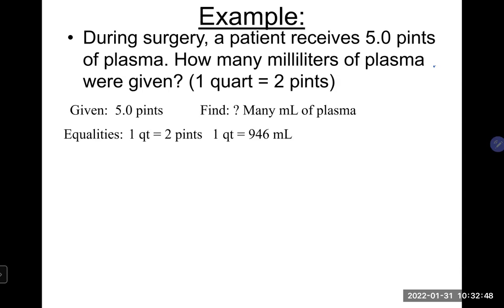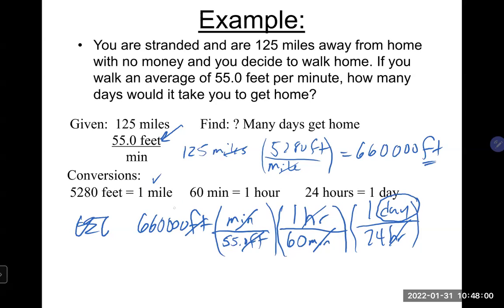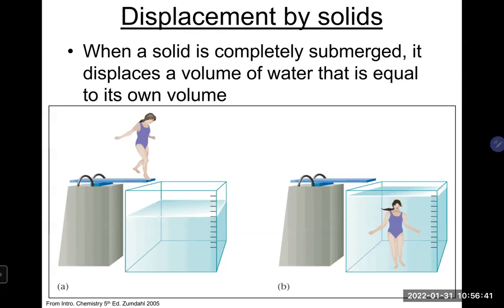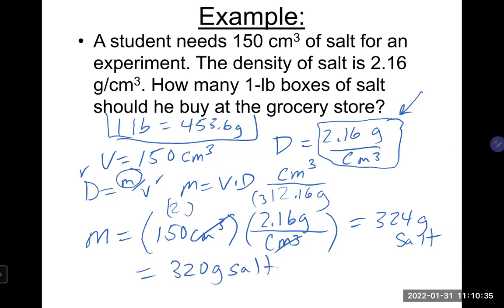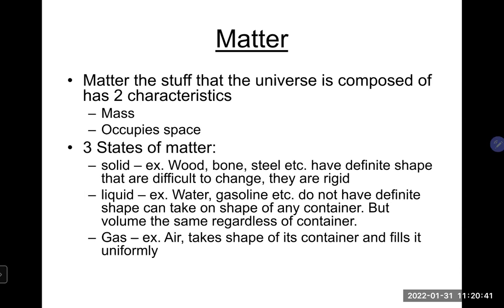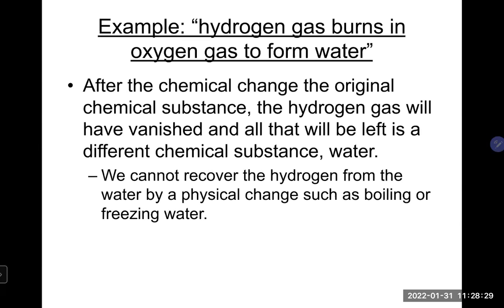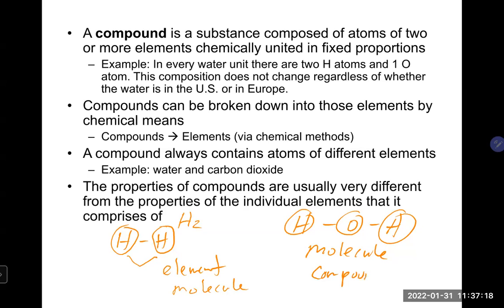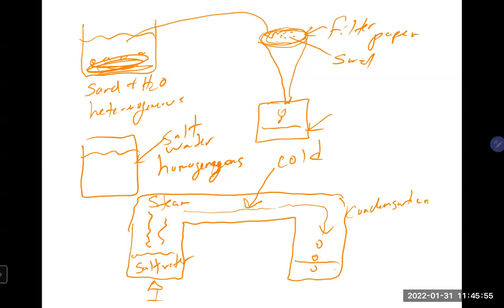Chem 3 Lecture 1/31/22 (Ch 2 and 3)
We lectured on Ch 2 and 3 (dimensional analysis, density, matter, phases of matter, change of states, elements, molecules, compounds, substances and mixtures)